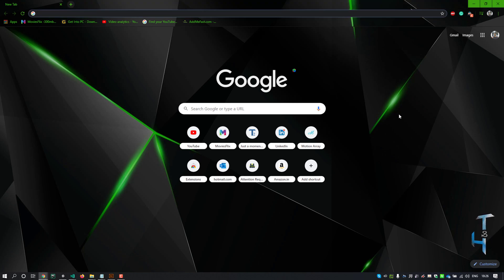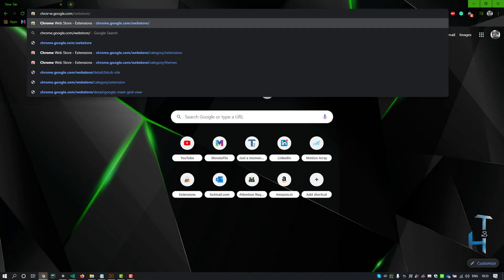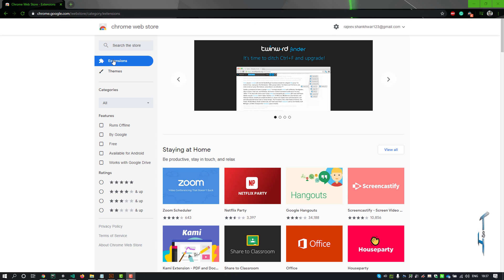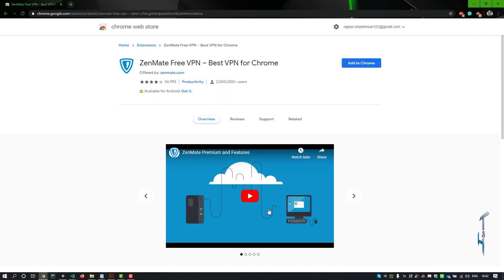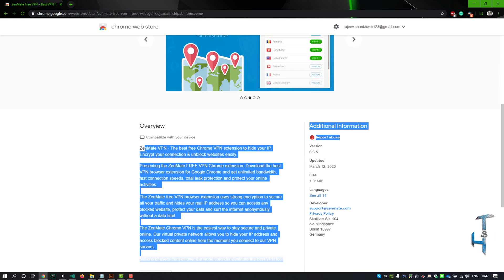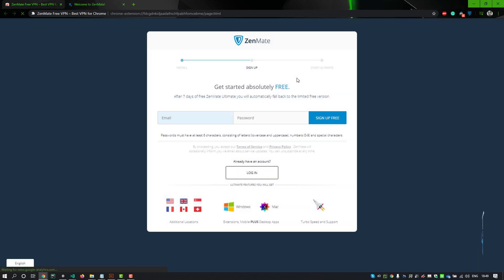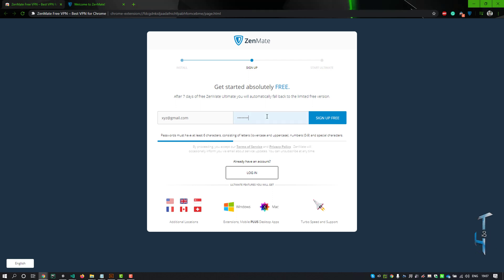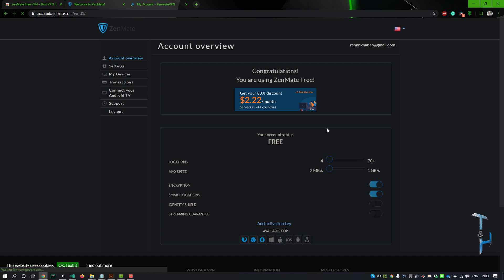HOW TO ADD VPN TO CROME (ZenMate)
The best free Chrome VPN extension to hide your IP. Encrypt your connection & unblock websites easily.
Access blocked Website